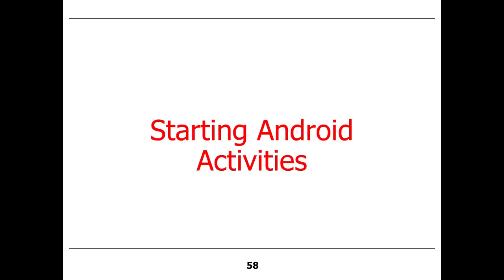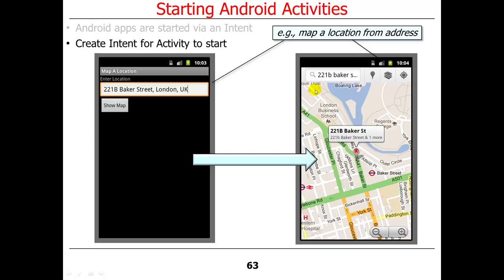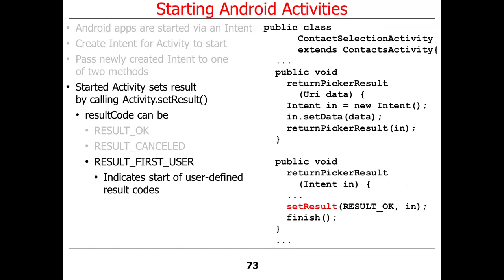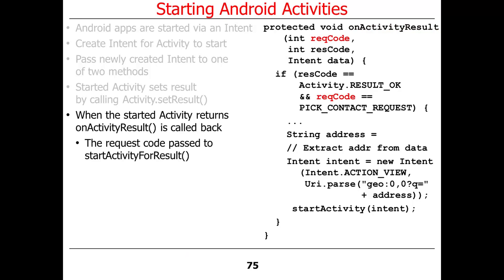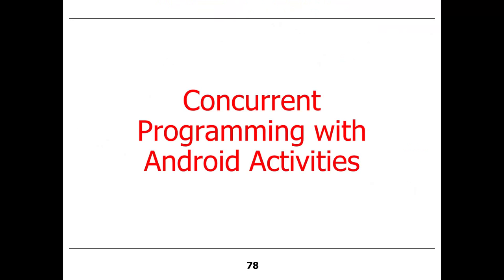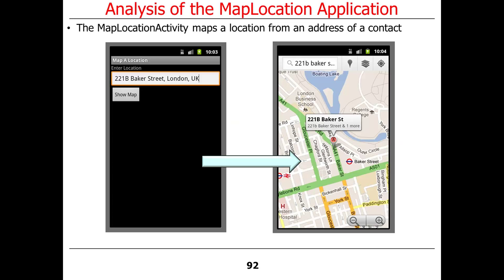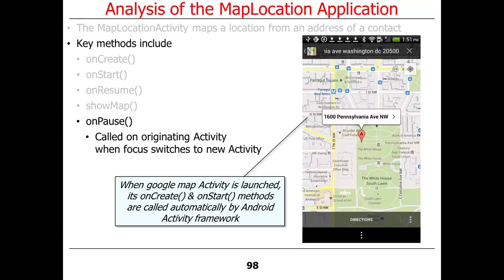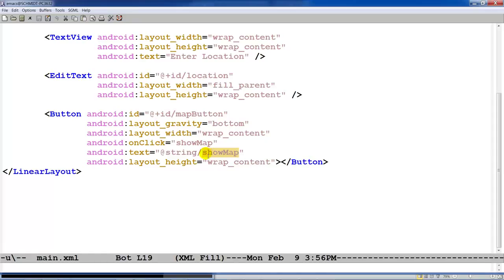Overview of Android Activities (Part 2)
This video completes the overview of Android Activities and analyzes several example applications.